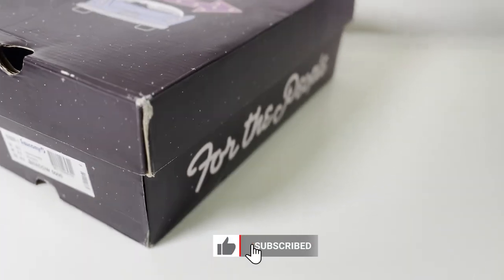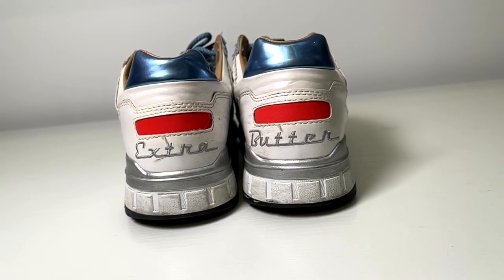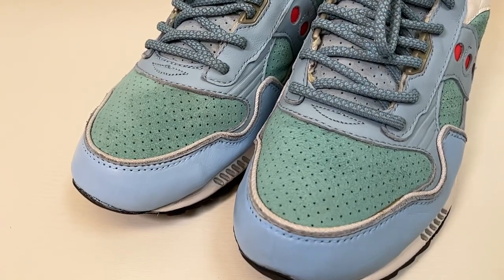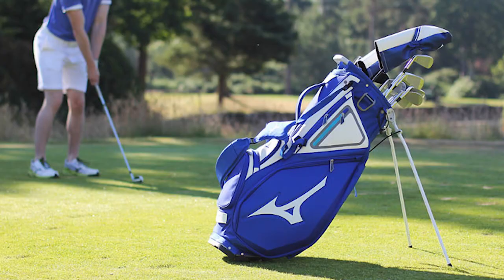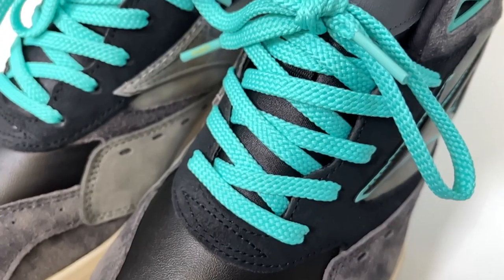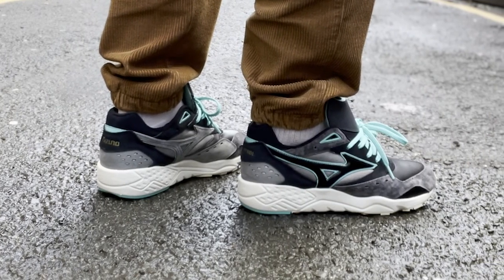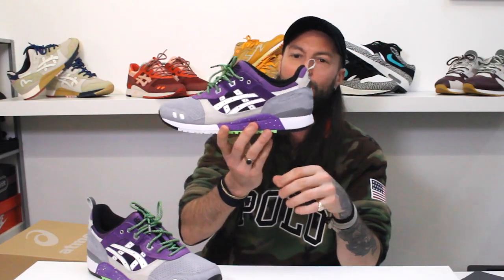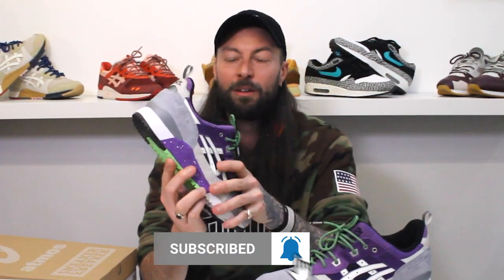Latest Sneaker PickUps 10 (...THE BEST YET!!!!)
Watch me UNBOX and REVIEW ON-FEET...MY FIRST EVER MIZUNO / THE BEST SAUCONY COLLAB OF ALL TIME! & THE BEST SNEAKER RELEASE OF 2022!!!

Saucony Shadow 5000 x Extra Butter “For The People”
My favorite Saucony Collab of all time. (See video)
EXTRA BUTTER / INSTAGRAM POLL.
1950’S DINER THEME.
Bought on Vinted for £90 all in
NEEDED a clean / restoration
TOE BOX SUEDE STAINED
MIDSOLE NEEDED REPAINTING
LEATHER NEEDED PAINTING
SNEAKERPHARM video
Happy with the result / OVERVIEW

Mizuno Contender 95 x Footpatrol “Post Match”
Footpatrols 20th Anniversary
“Post match” football themed - BOOT LEATHER / FLORENTINE 2000 JERSEY
OPENED ON IG LIVE! (FOLLOW ME ON THERE)
SWAPPED LACES.
IRONGATE SUEDE
BOOT LEATHER
BRANDING ON TONGUE AND HEAL
TEAL HITS!
FIRST MIZUNO
RELEASED THIS MONTH AND PAID £140

Asics Gel Lyte 3 x Atmos x Sneaker Freaker “Alley Cats”
MY TOP RELEASE OF 2022
JULY 2022.
SNEAKER FREAKER x ATMOS
Based on the back alleys of Melbourne and Tokyo
AESTHETICS & DETAILS.
SIZE 9 BUT SEEM OK!
£140 ALL IN - STEAL!!

Welcome to The Gel Lyfe - I started this channel as I've been a "sneakerhead" most of my life and built a solid sneaker collection of around 200 pairs.. BUT feel the "scene" has lost any REAL sense of community and sick and tired of seeing the same kicks online or on feet. Namely Jordan 1 (fukin Mids!), Nike Dunk Lows and Adidas Yeezy Peezy's!

So I started a mission to sell my entire shoe collection and just focus on the best sneakers of all time... the Asics Gel Lyte 3!